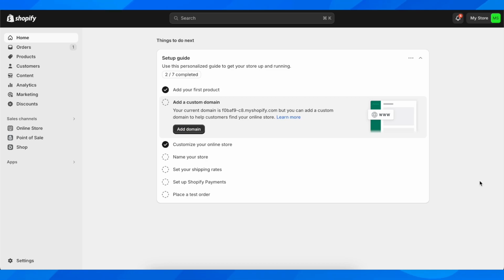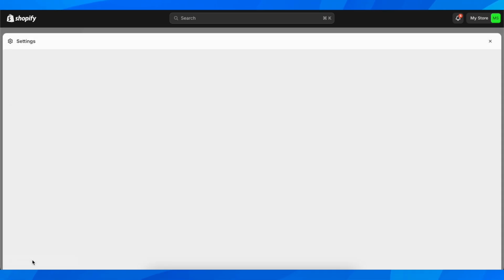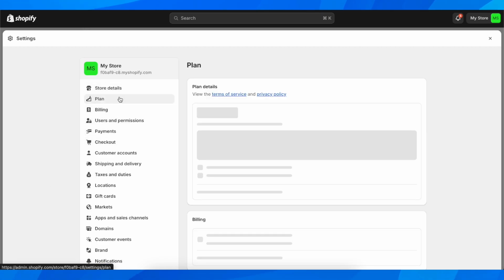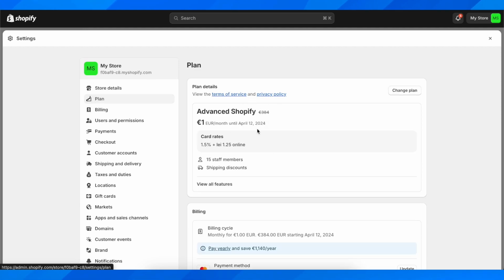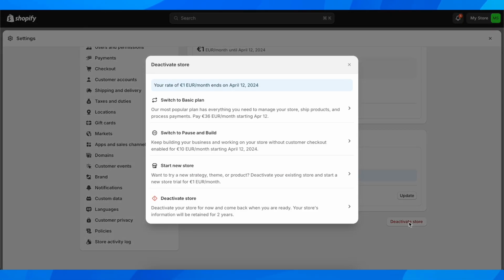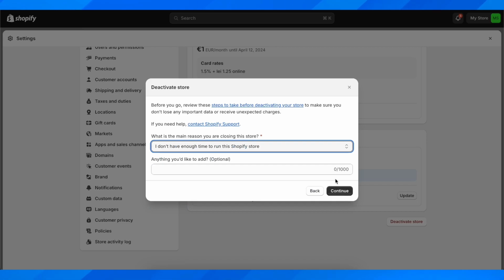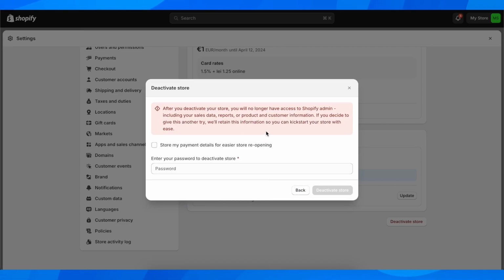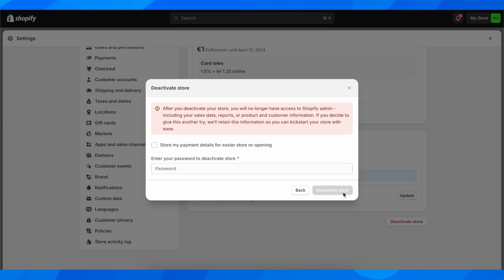How To Delete Shopify Store 2024 (Step by Step)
If you have decided to close your Shopify store, there are a few simple steps you need to follow to ensure a smooth process. First, make sure to cancel any active subscriptions or plans associated with your store. Next, go to the "Settings" tab and select "Account" to find the option to close your account.

Before confirming the closure, be sure to download any important data or information from your store. Once you have completed these steps, your store will be permanently deleted. It is important to note that this action cannot be undone, so please proceed with caution. Thank you for choosing Shopify and we wish you the best in your future endeavors.